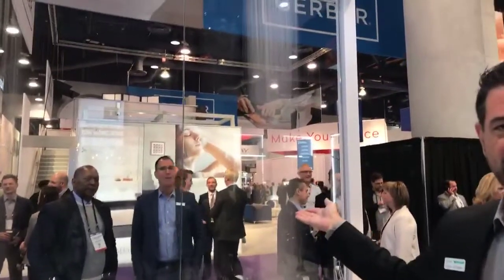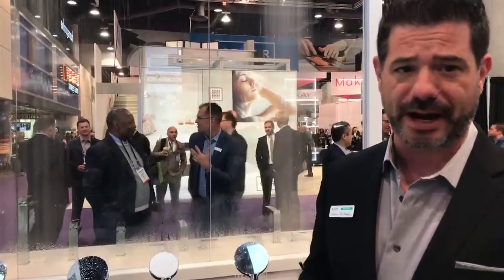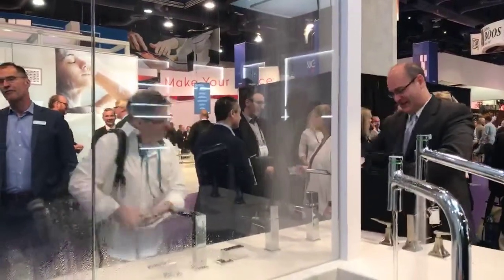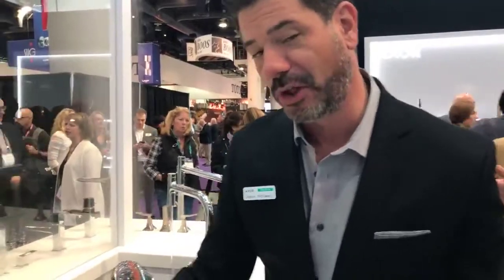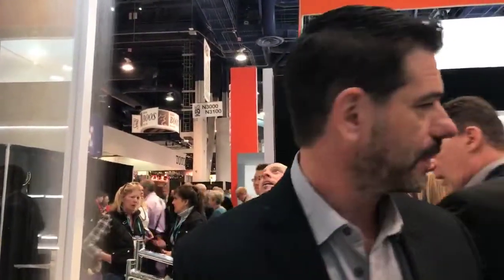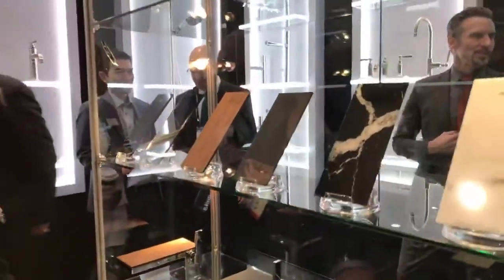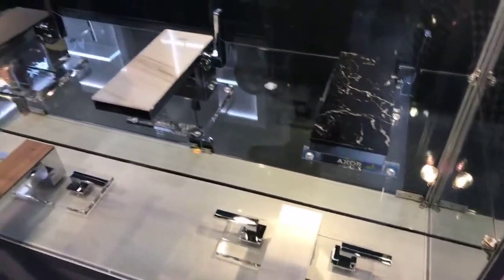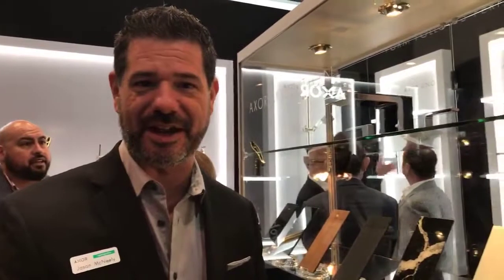Hansgrohe and Axor demo at KBIS/IBS 2019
The newest launches from hansgrohe at KBIS 2019.